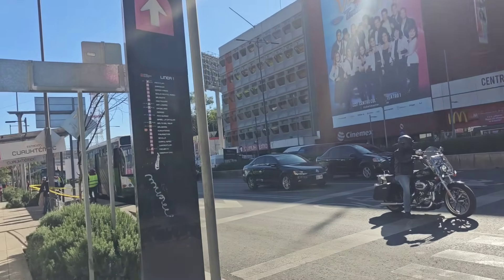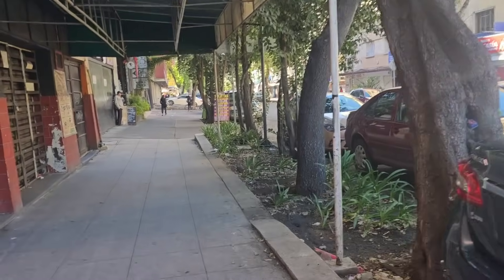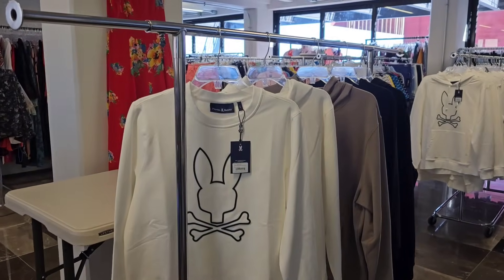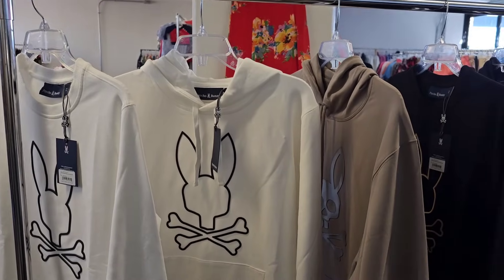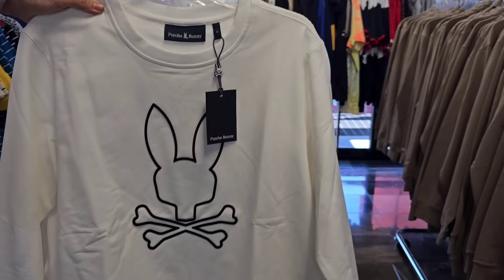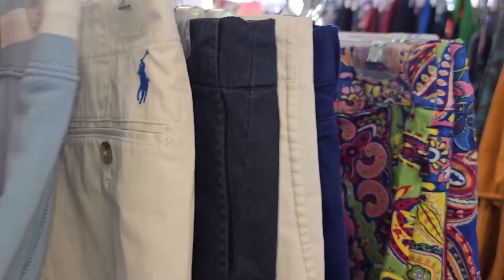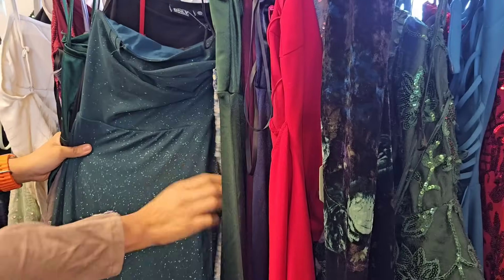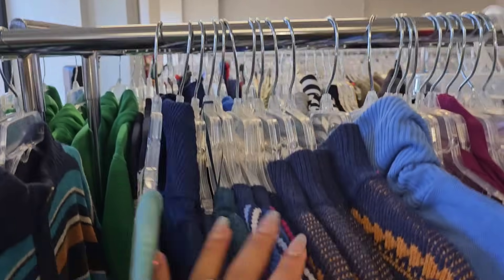Aulet Mayorista De Ropa Americana 🤑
#💖Compras con Lau Vazque de you tube